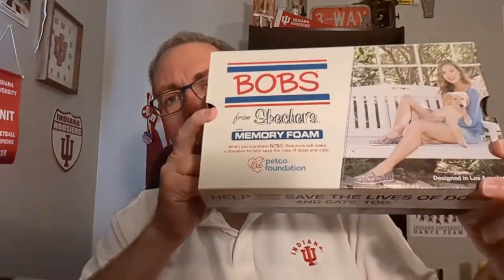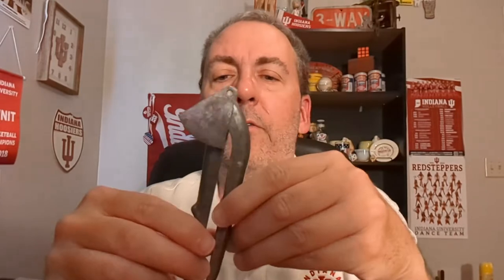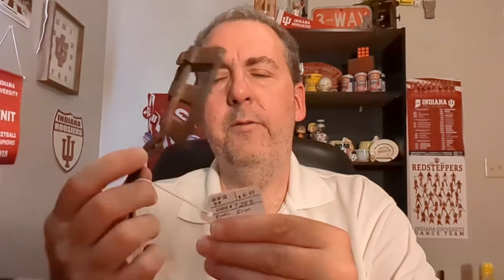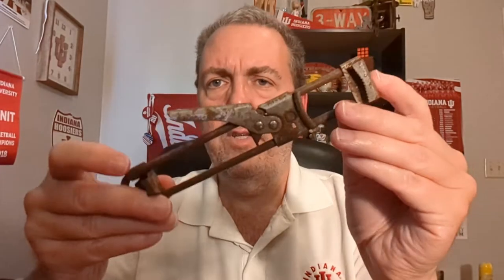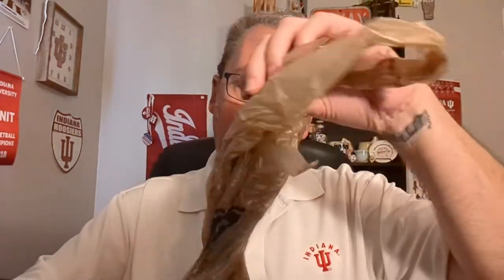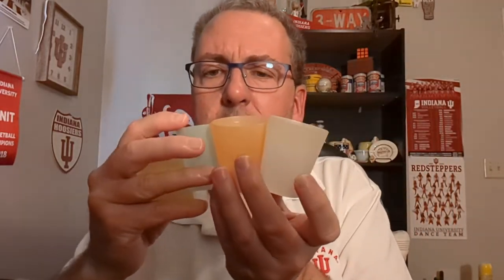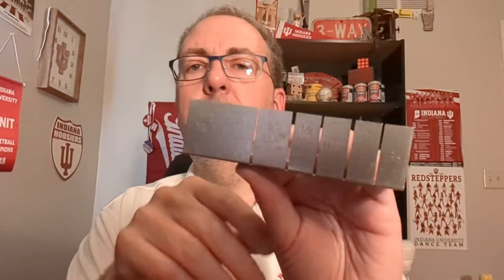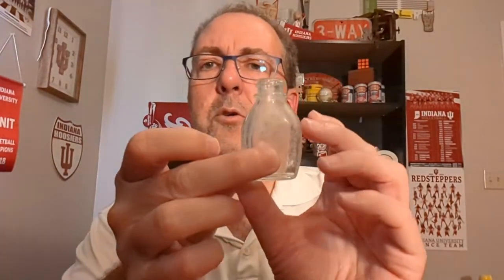More thrifting hauls and I rearranged my office!